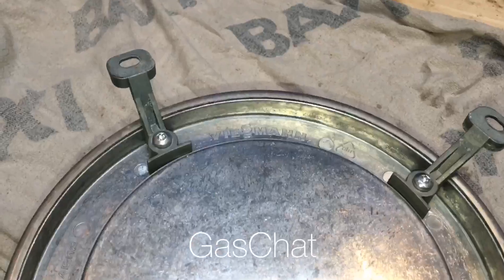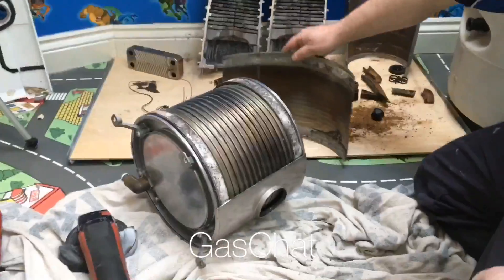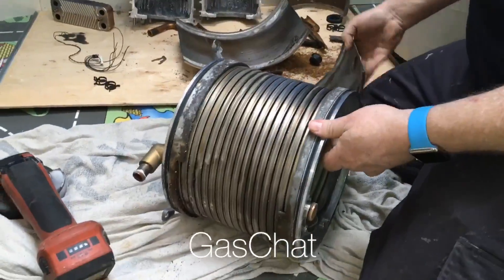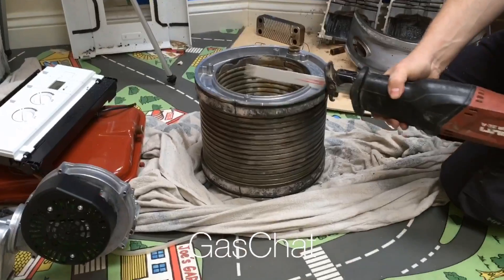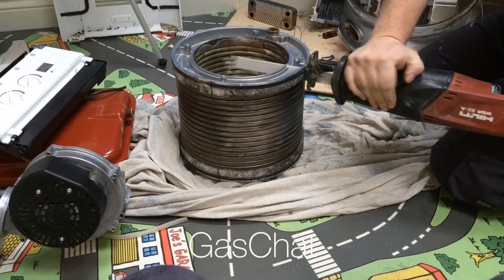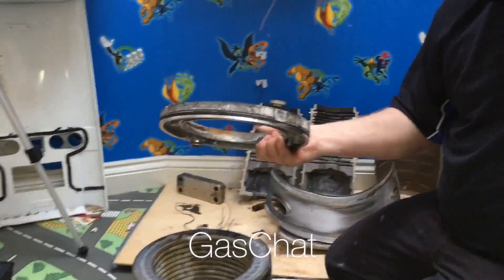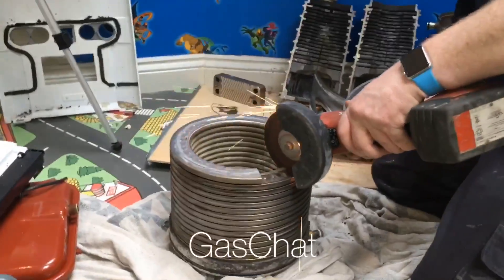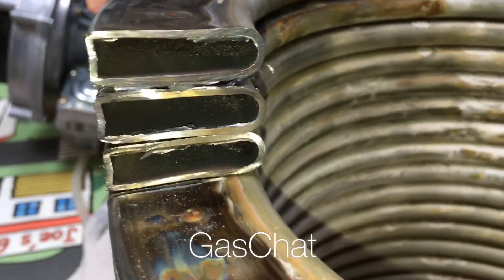Viessmann Vitodens 100 Heat Exchanger - Cutting up the heating exchanger.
What’s inside a Viessmann combi boiler.
Cutting up a Viessmann Heat Exchanger